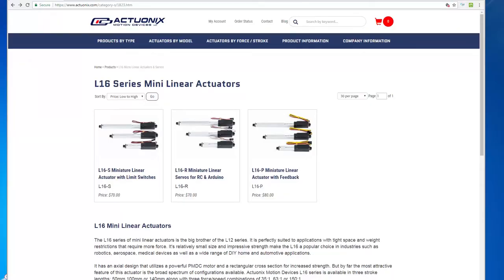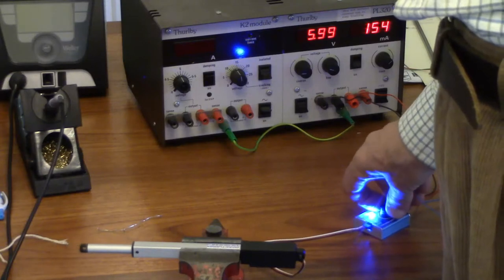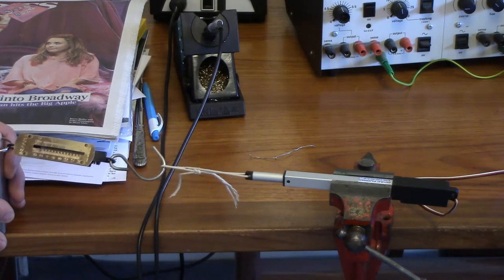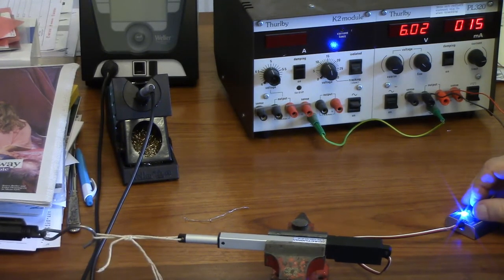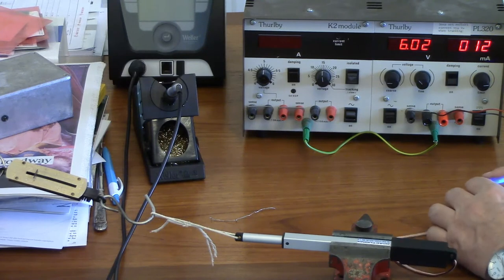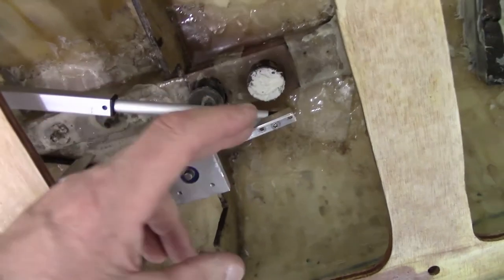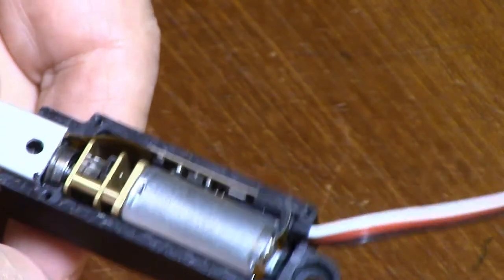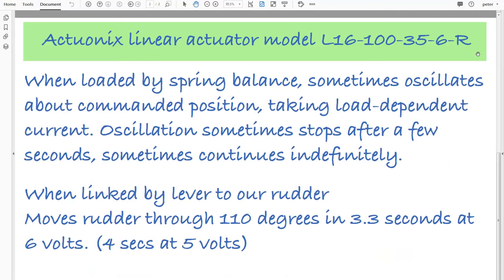Test of Actuonix L16 linear actuator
Testing the Actuonix model L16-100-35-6-R linear actuator. This is a 6 volt actuator with a 100 mm stroke which is RC servo compatible (takes PWM input signal). It is not waterproof.